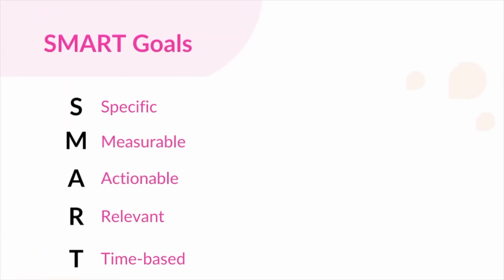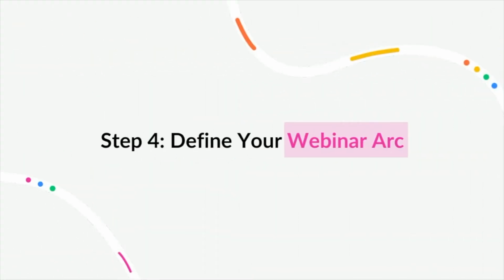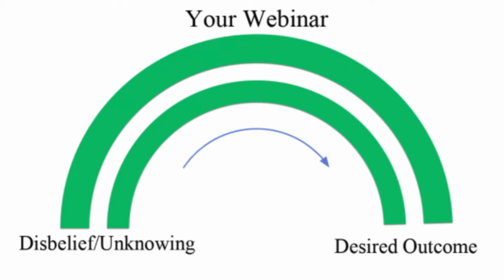How To Create Webinar Topics That Convert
This video is a major breakdown of everything you need to know for creating webinar topics that convert.

The 4 Steps:

👉 Establish Company Goals
👉 Define Webinar Goals
👉 Know Your Webinar Arc

So grab your beverage of choice, and grab your notebook, because you are about to learn how to create incredible automated events!